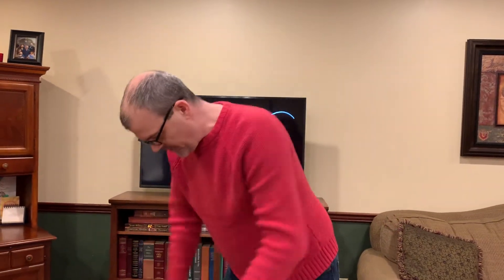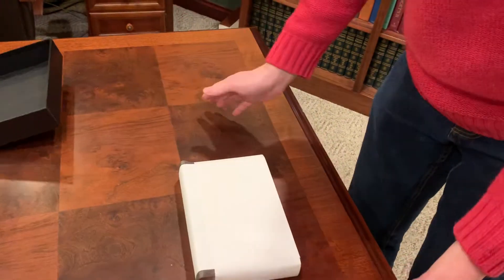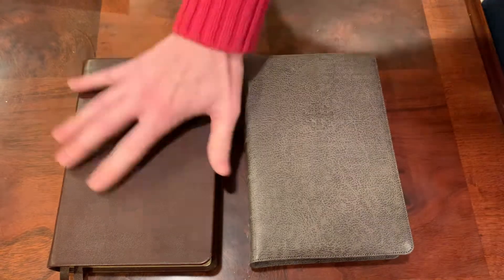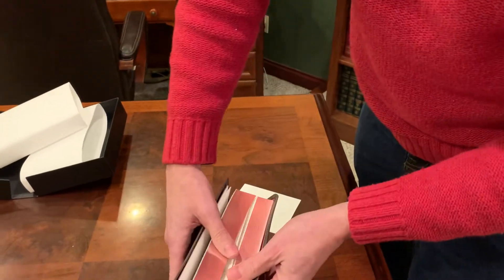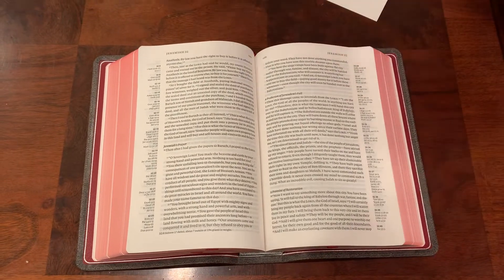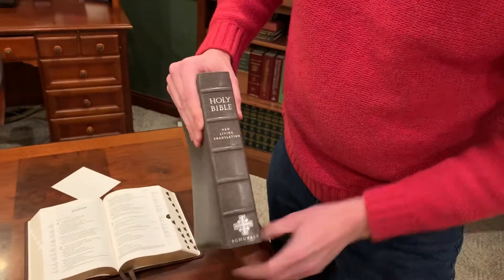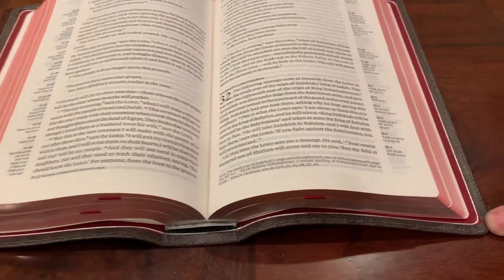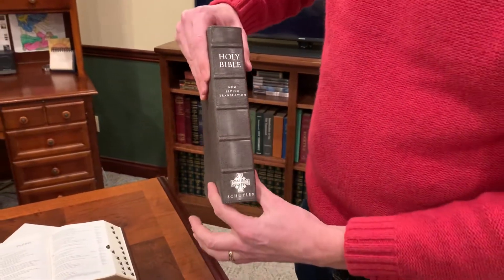Schuyler Caxton BLIND Unboxing - Slate Gray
This is a slate gray cover but to me it looks more brown. This is why I guessed it as brown mahogany. Maybe its my lighting, or maybe I am misunderstanding what slate gray is, but I’m still seeing brown.

Check out my blind unboxing video of the highly anticipated Schuyler NLT Caxton. I knew nothing about this bible other than it was a Caxton Was it worth the wait? Is it perfect? Let’s take a look together! If you want to see a full review of the exact same text block go to the link below where I review the Tyndale Select.